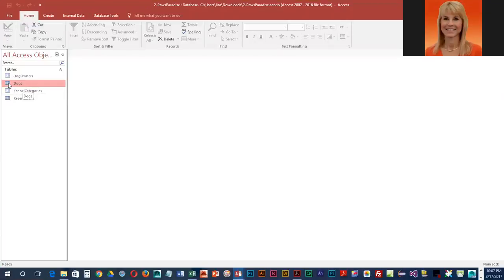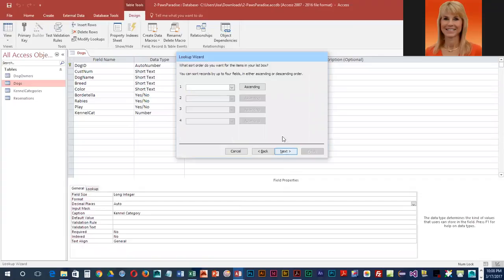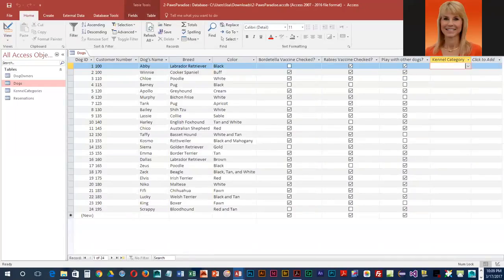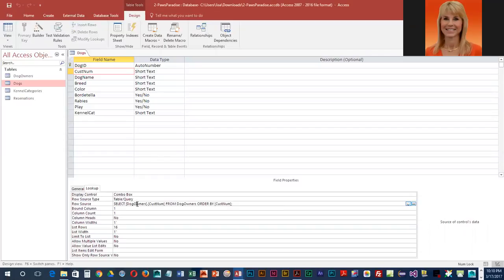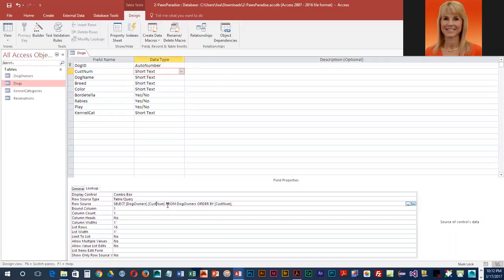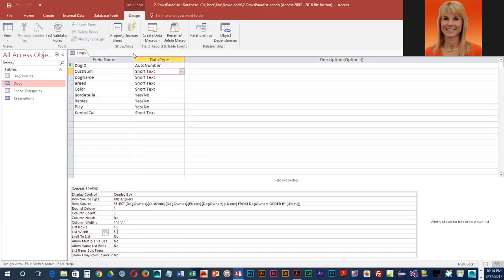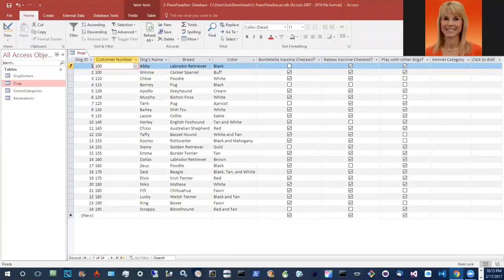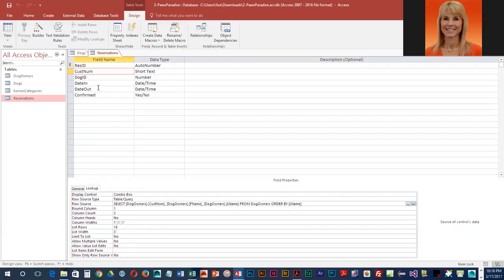fixing Lookup tables